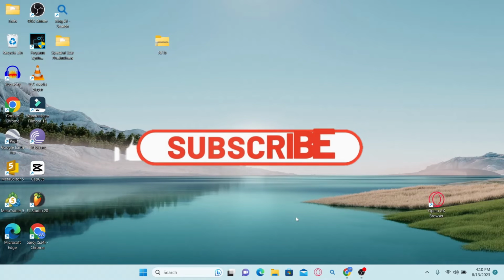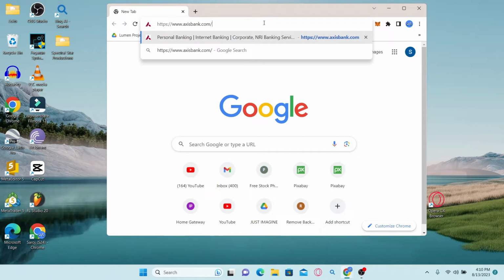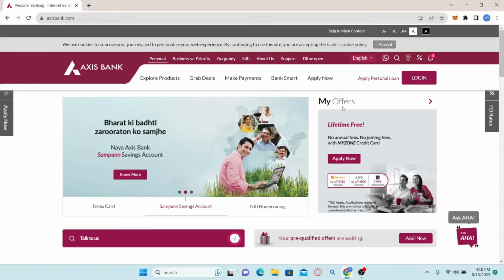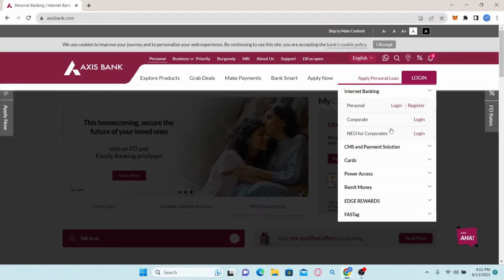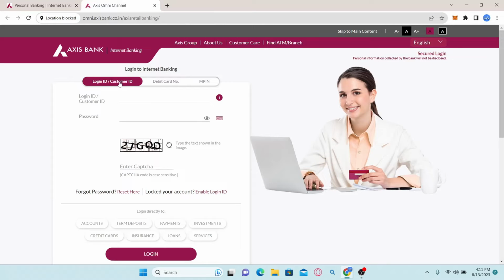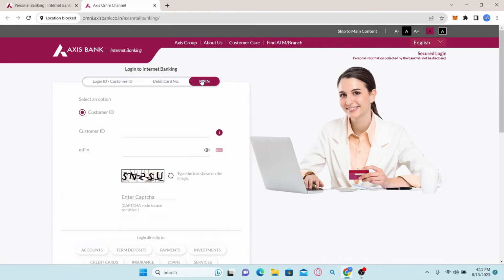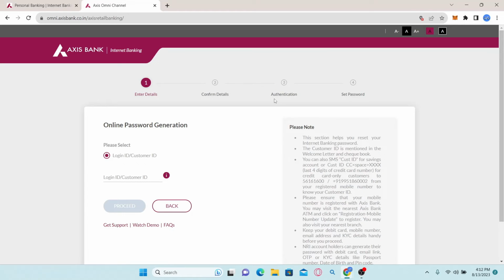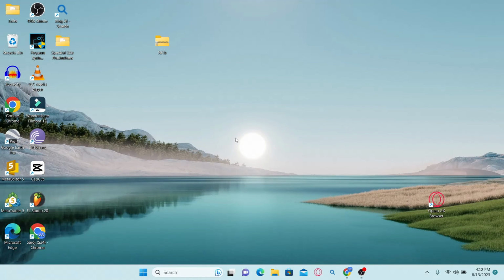Axis Bank Password Reset: How to Reset Axis Bank Password on PC(2023)?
🔒 Forgotten your Axis Bank password? No worries! In this step-by-step tutorial, we'll show you exactly how to reset your password and regain access to your Axis Bank account. Whether you're using internet banking or the mobile app, our comprehensive guide covers every detail. Learn how to navigate through the Axis Bank website or app to initiate the password reset process, verify your identity, and set a new strong password. Safeguard your financial information with our easy-to-follow instructions. Don't let a lost password stress you out – watch now and regain control of your Axis Bank account today! 🏦💻

0:00 Intro
0:07 Axis Bank Password Reset Tutorial
1:30 Outro